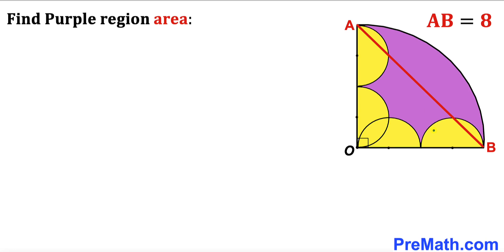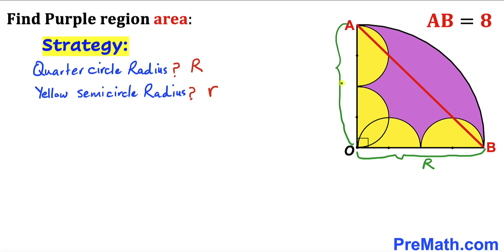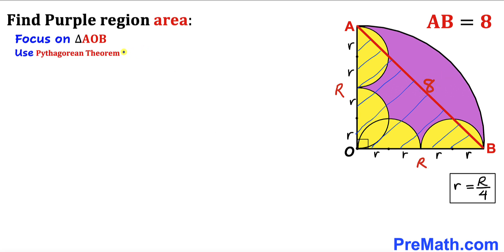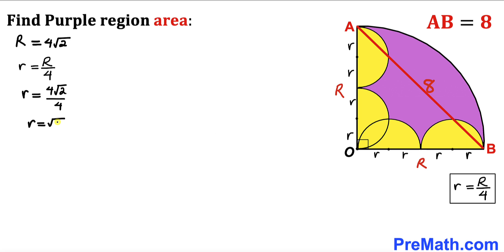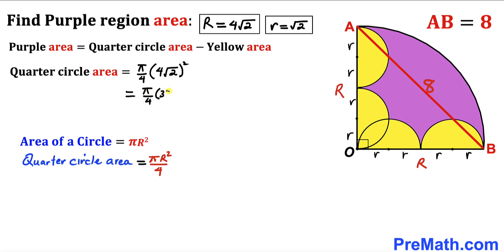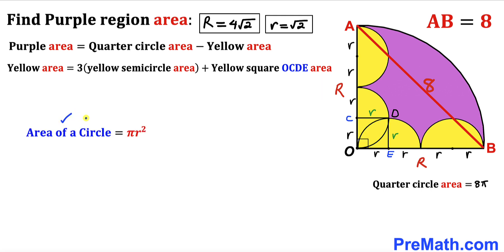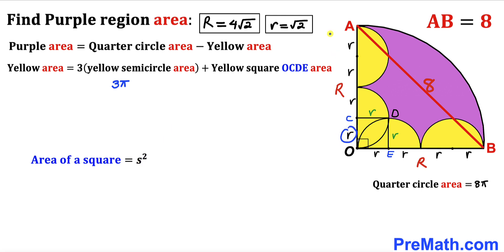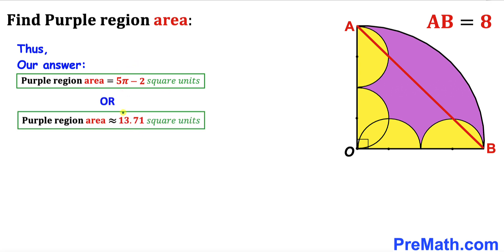Can you find area of the Purple shaded region?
Learn how to find the area of the Purple shaded region. Important Geometry and Algebra skills are also explained: Pythagorean theorem; area of the circle formula; area of the square formula. Step-by-step tutorial by PreMath.com

blackpenredpen
Andy Math
math olympics
olympiad exam
math olympiada
British Math Olympiad
olympics math
olympics mathematics
Number Theory
mathcounts
math at work
Pre Math
Olympiad Mathematics
Olympiad Question
Geometry
Geometry math
Geometry skills
Right triangles
imo
Competitive Exams
Competitive Exam
Calculate the length AB
Pythagorean Theorem
Right triangles
Intersecting Chords Theorem
coolmath
my maths
mathpapa
mymaths
cymath
sumdog
multiplication
ixl math
deltamath
reflex math
math genie
math way